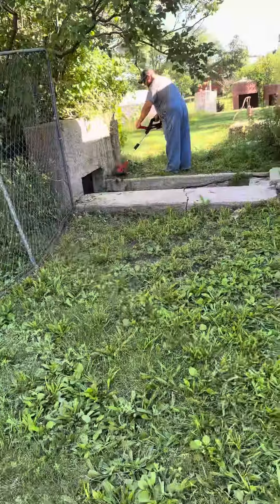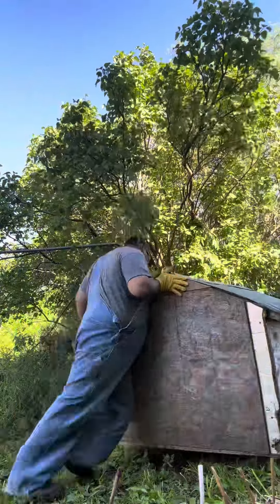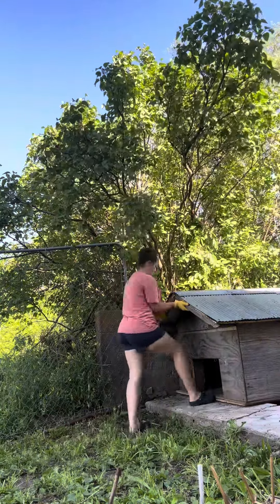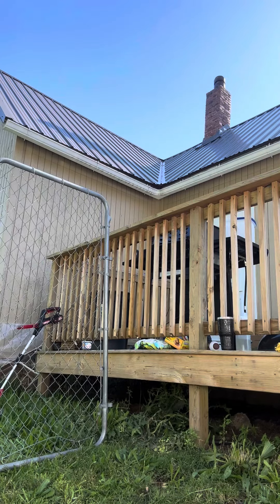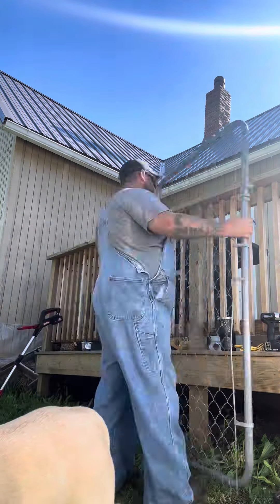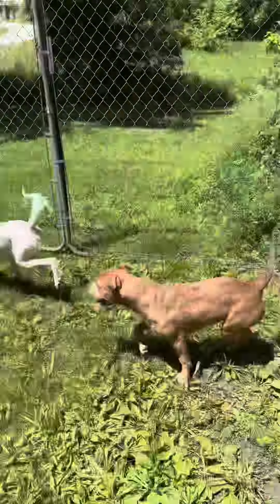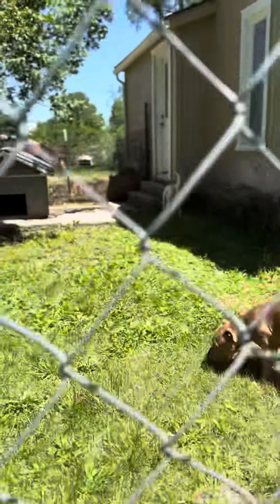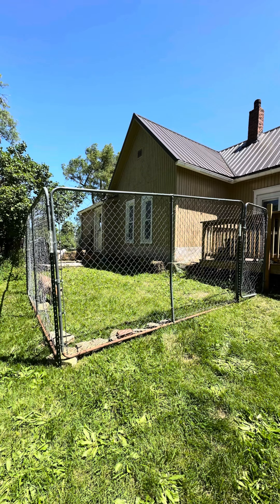Day 2-Starting over. Today we helped family.